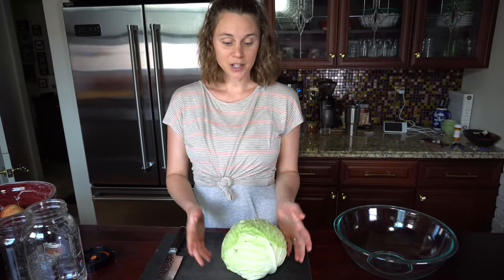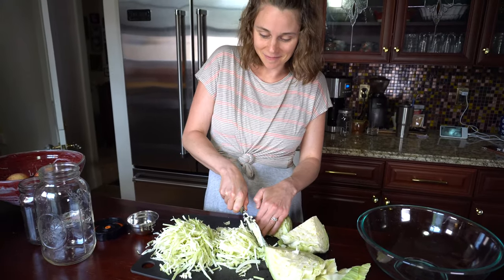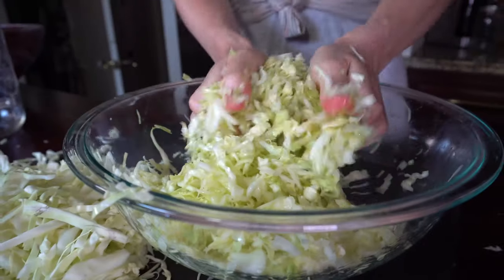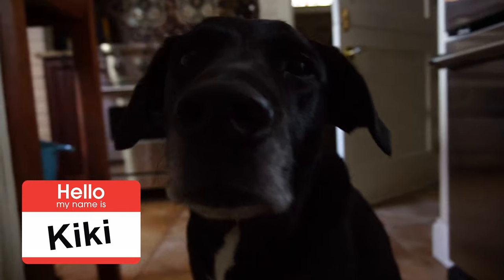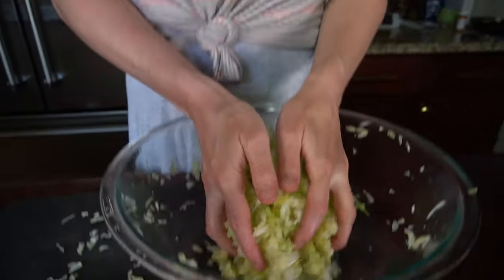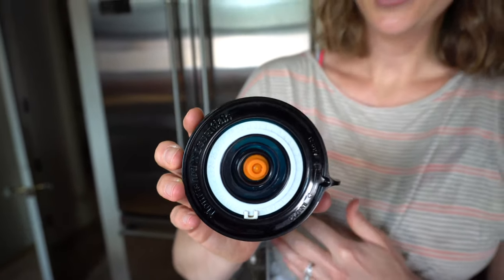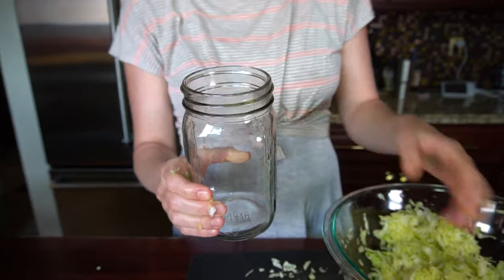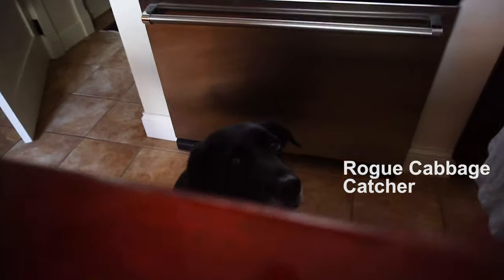Homemade Sauerkraut: more probiotics than yogurt!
Add the ingredients for this recipe to your shopping cart and make this at home

Join the Cook With Me TV community on Whisk for access to all our recipes

Fermented veggies contain more probiotics than yogurt, but eating fermented veggies isn't easy because, well, we're just not used to eating fermented veggies.

With just one head of cabbage, some salt and a mason jar, you can have delicious sauerkraut (and tons of probiotics to keep that gut health in tip top shape) in just 2 weeks!

0:00 - Intro
0:22 - core and thinly slice cabbage halves
0:53 - salt and massage cabbage
1:22 - Kiki Dog
1:26 - health benefits of fermented foods
1:55 - when to stop massaging
2:12 - jars to use for fermenting
3:06 - stuff cabbage into jars